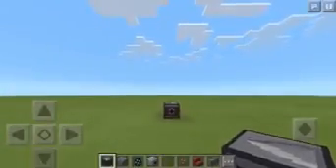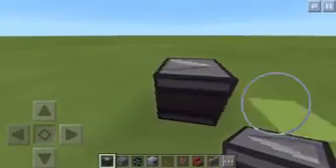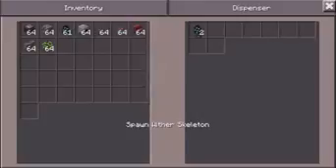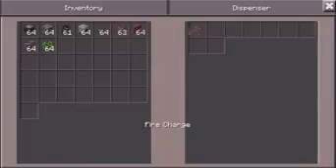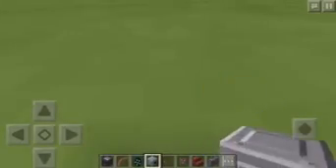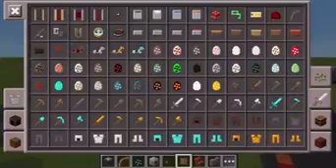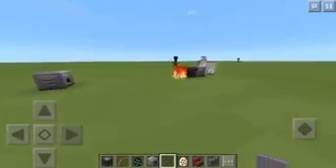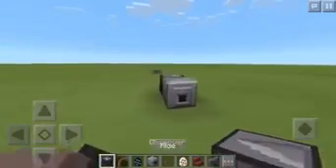minecraft pe 0 15 0 update how to use observer block tutorial